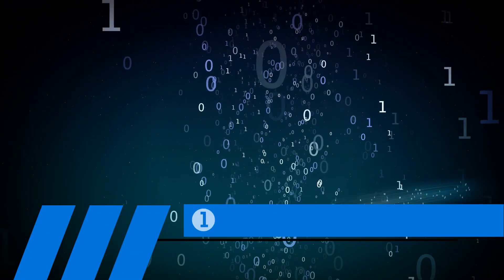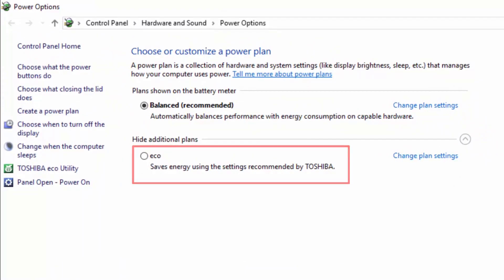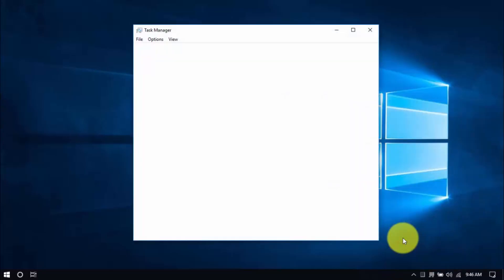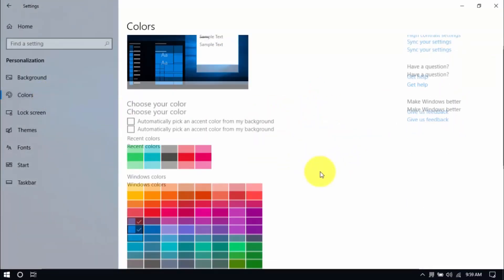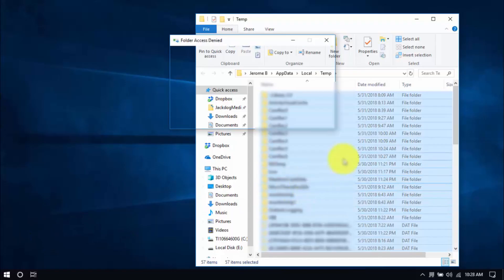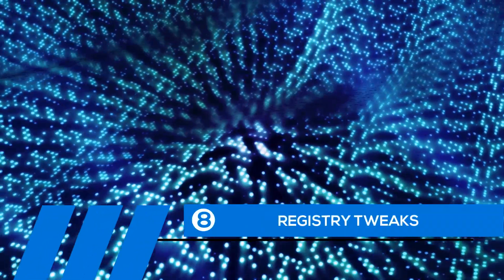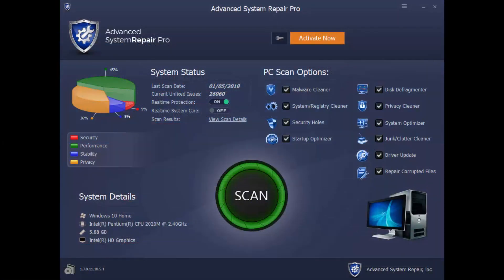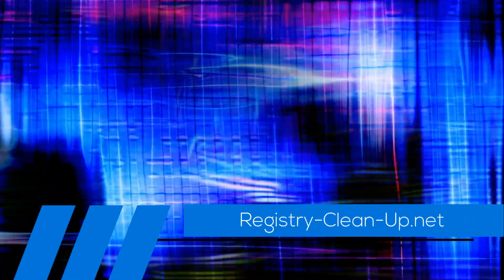How to Speed Up HP Laptop Quickly and Easily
Want to know how to speed up HP laptop quickly and easily? Don't feel like buying a new laptop or taking your system to the repair shop? Turbocharge your computer speed at home by using specialized computer optimization software.

how to speed up hp laptop
speed up hp laptop
hp laptop running slow
speed up my hp laptop
hp laptop slow